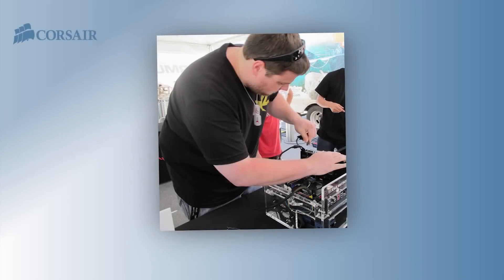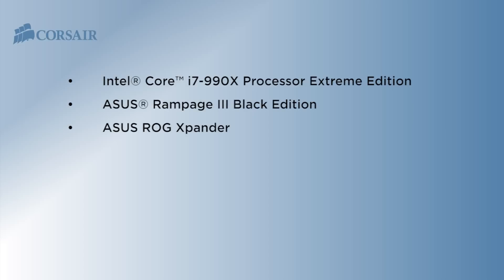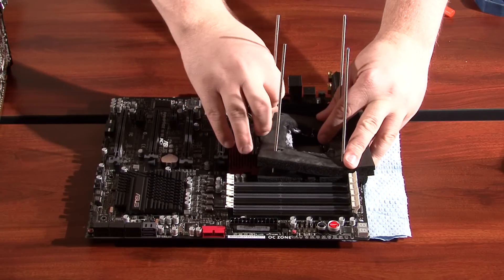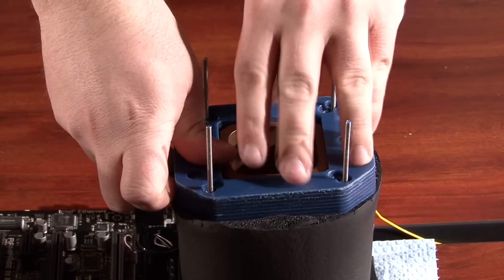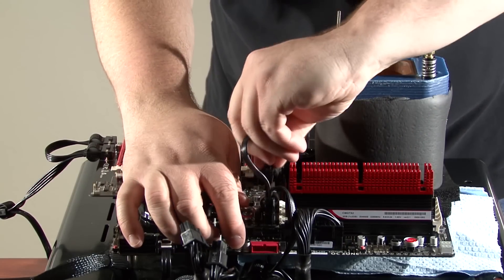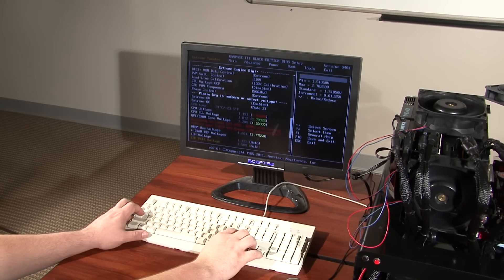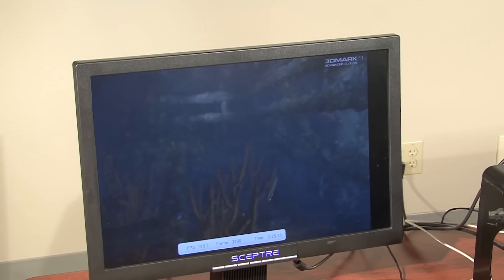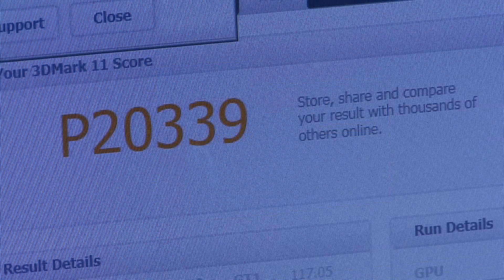Setting up your PC for liquid nitrogen cooling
Jake Crimmins demonstrates building a PC for extreme CPU overclocking with liquid nitrogen cooling, and then performs a liquid nitrogen cooling demo.